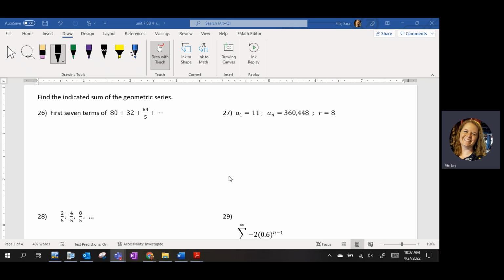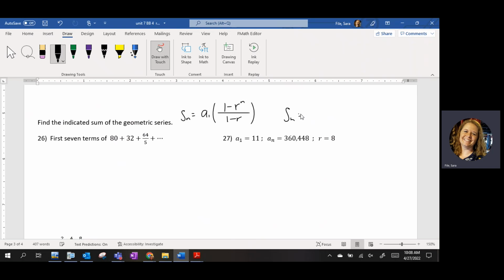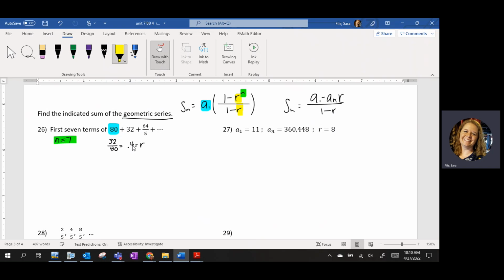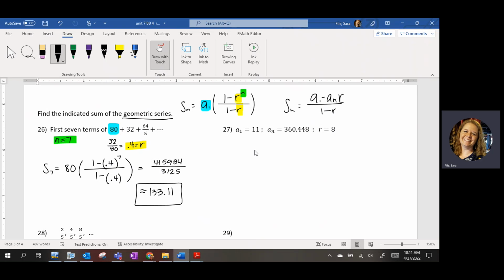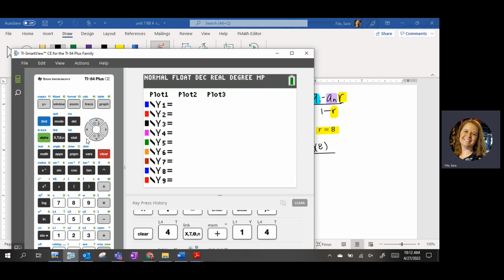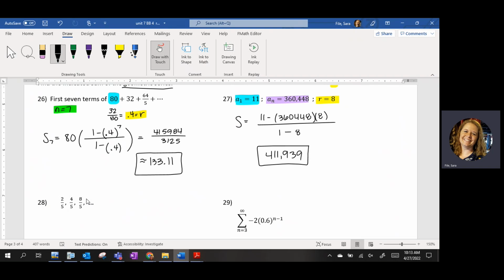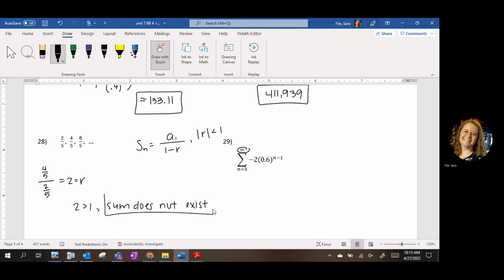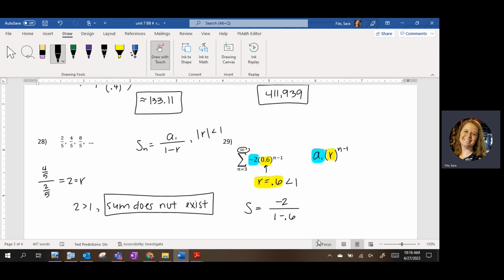unit 7 BB 4 review part 4